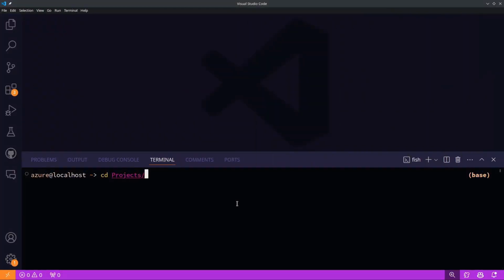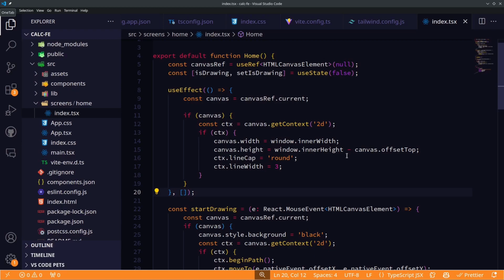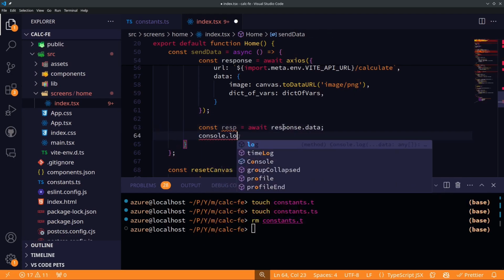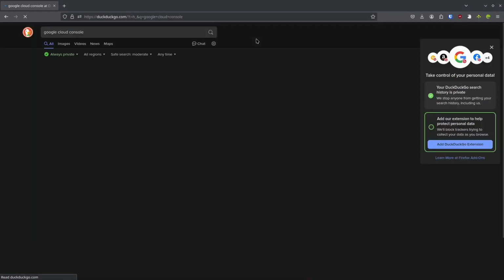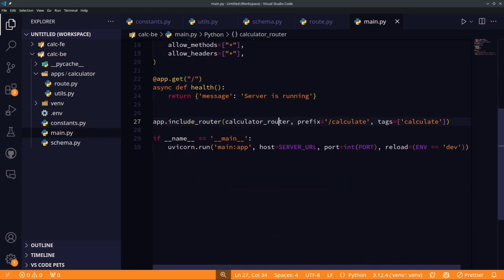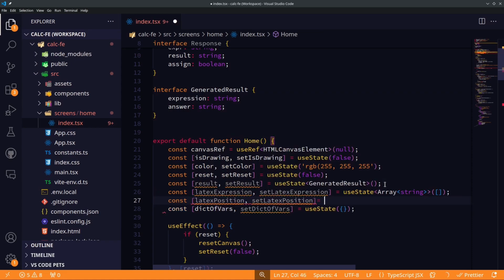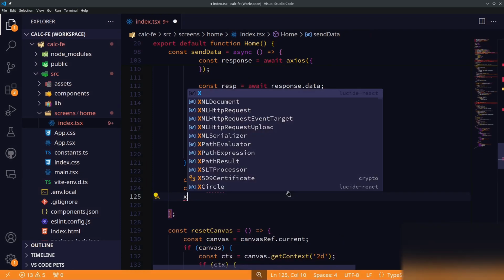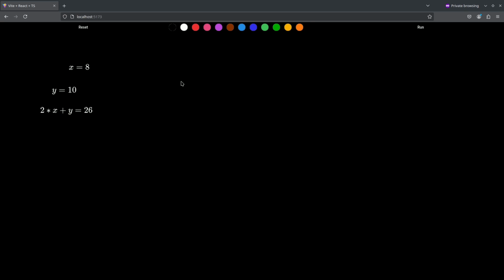I Created an IPAD MATH NOTES Clone and Here's What Happened!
Join me on a fascinating journey as I attempt to recreate an iPad Math Notes app from scratch! In this video, I'll walk you through every step of the process, from the initial concept to the final product. Discover the challenges I faced, the solutions I found, and the surprising outcomes of this project. Whether you're a tech enthusiast, student, or educator, this video will give you insights into app development and the innovative ways technology can be used in education.

iPad Math Notes
App Development
DIY iPad app
Education Technology
Math Notes Clone
How to create an app
Coding project
Tech DIY
Learning app development
Technology in education

special thanks @error_by_night_